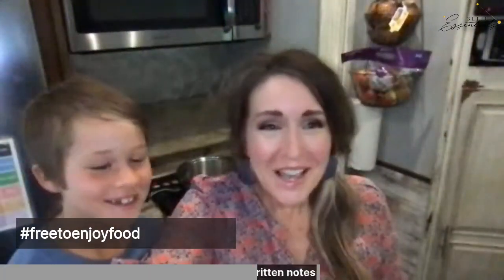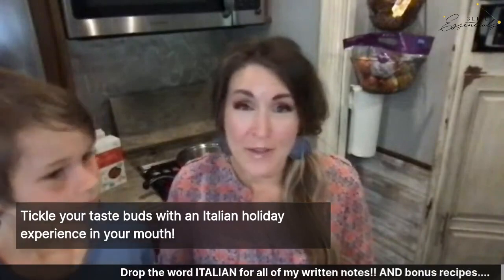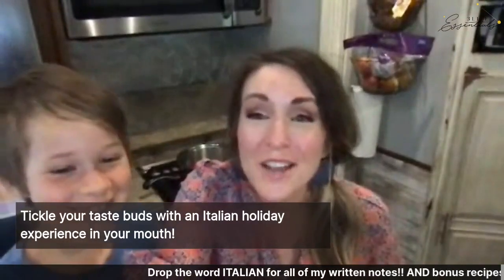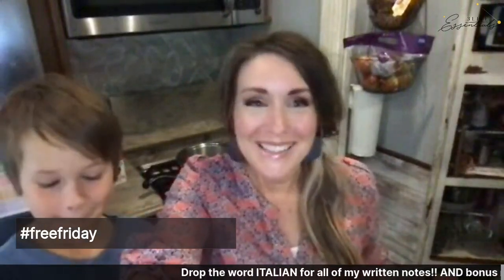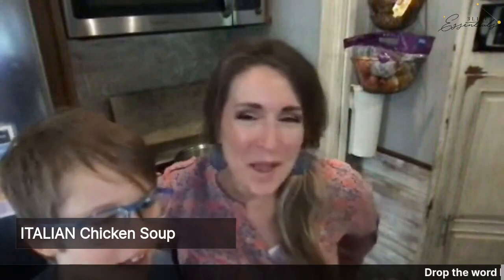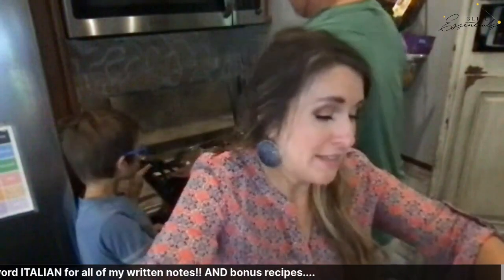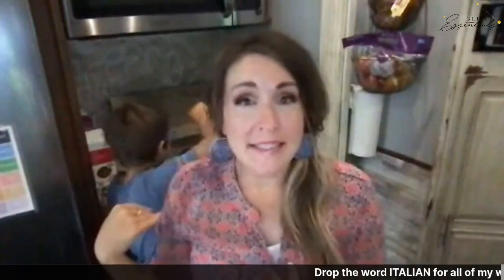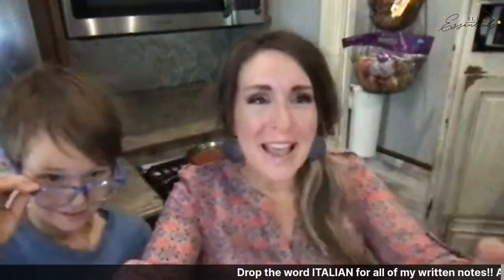Free Friday: Italian Holiday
Do you have Italian roots? Yeah, me neither, but we both LOVE the food. 🍕🍝The problem is getting it to be simple in the kitchen and yummy so it's a win-win for everyone, right?

This is our second video in our cuisine Christmas, which dives into using some amazing blends of oils, made specifically for your culinary pleasure. Each week I'm sharing a simple recipe you can make to bring joy straight to your table. This week is going to warm your tummy and your not-Italian heart. 🥣

As a mom of some crazy kids, you're always on the lookout for healthy and delicious recipes that are easy to make. 😋 Measuring out unusual spices isn't "hard," but it would be nice to have an easy way to add some amazing flavor to your food without trying to keep a professional level of exotic ingredients.

In other words, you want it to be simple.  🙌🏻

Are you ready for a simple way to add some exciting flavor to your food?

// MENTIONED IN THIS EPISODE:

If you are looking to uplevel your life and solve everyday problems with essential oils, you've come to the right community. Click on "Schedule appt" and we'll set up a quick appt to learn about your specific goals & needs. We'll share personalized recommendations with you as well. There's no pressure to buy anything, but of course, if you decide you want something, we'll help you get it. You can schedule your 20-30 min appt over the phone or via online chat at the link above.

This is a small way to help keep our channel going that doesn't cost you any more money and all purchases are private

✩ ALL OF THE FREE FRIDAY SERIES

// OWNING YOUR OWN BUSINESS
Have you been thinking of starting your own business helping others with their health but you’re not sure where to start and you're scared of wasting time on the wrong steps? Let us be your guide! We'll show you the right steps on how to be successful whatever your income goals are.  Let's chat so you can decide if it's the right fit for you or not. Either way is fine with us.

We are a participant in the Amazon Services LLC Influencer Program, an affiliate advertising program designed to provide a means for us to earn fees by linking to Amazon.com and affiliated sites.